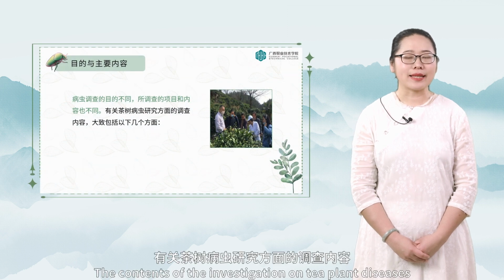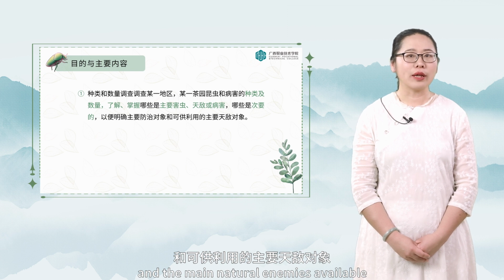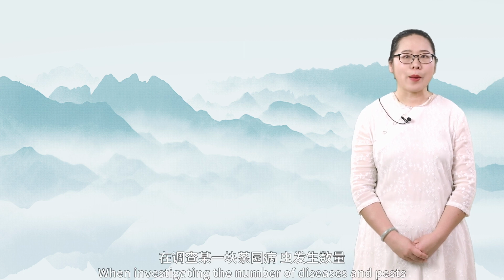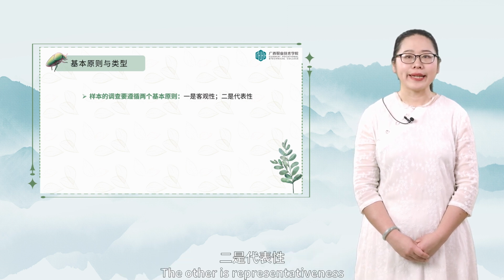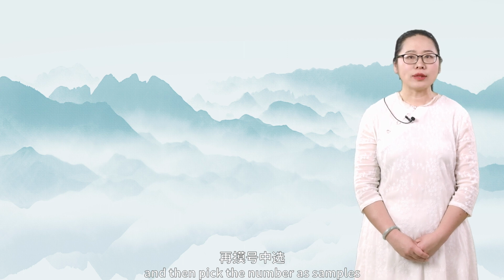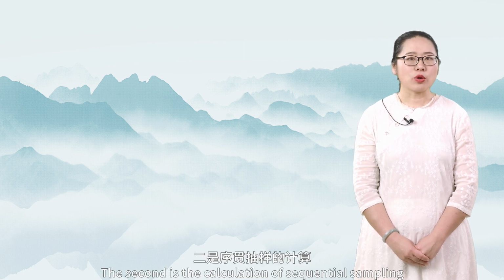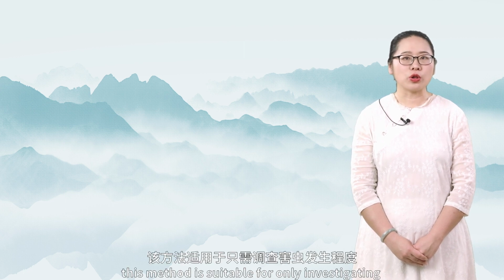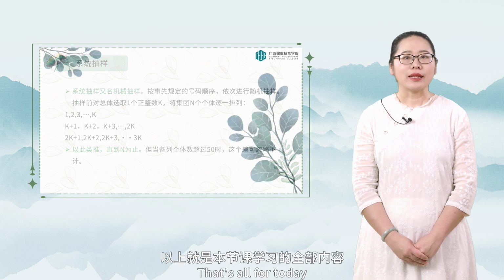30. Survey and statistics of tea tree diseases and insects 1